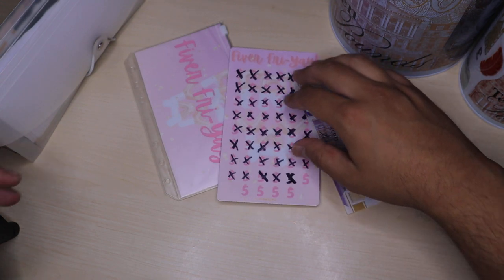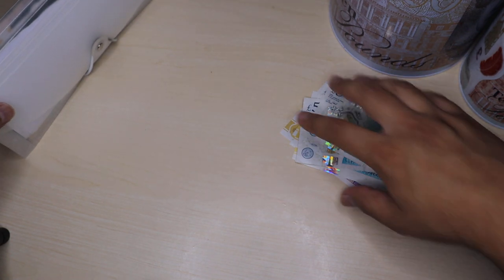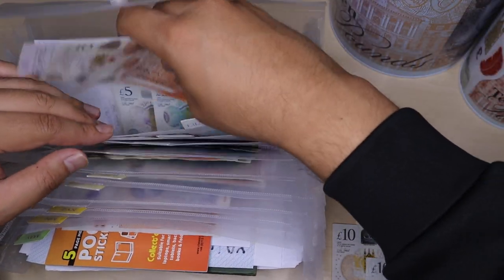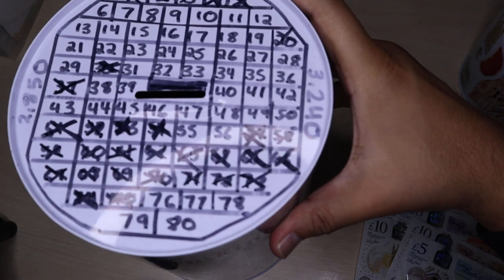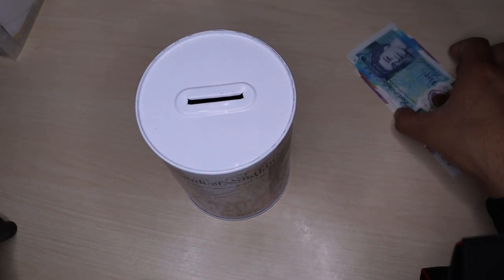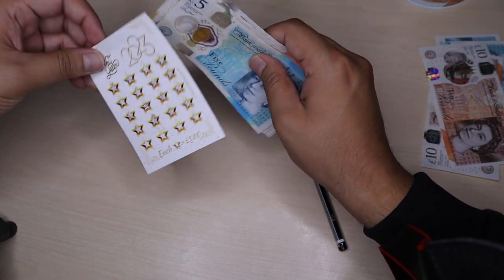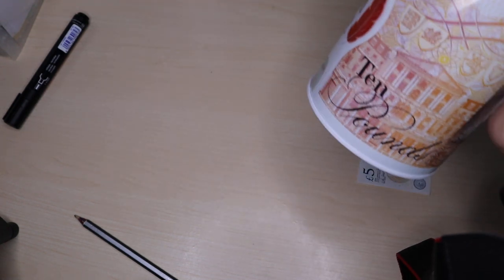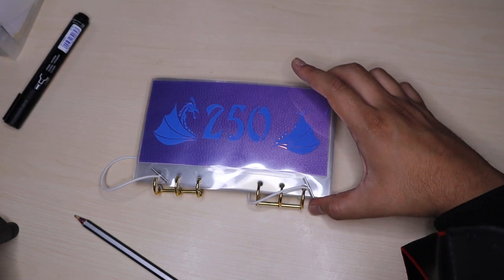COMPLETING AND RE-DISTRIBUTING MY FRI-YAY YAY CHALLENGE | ZERO BASED BUDGET UK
Or search for: Budgeting_Daddy_UK